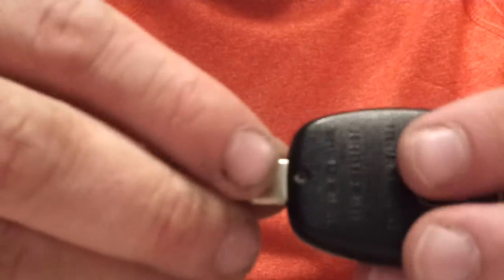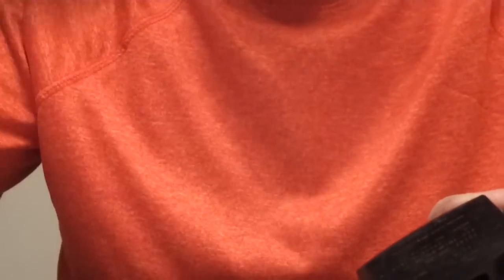Honda remote key stripped screw hack battery replacement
This is just advice, I am not responsible for your key if you break it. I made this video to help people. Only positive or constructive comments please.